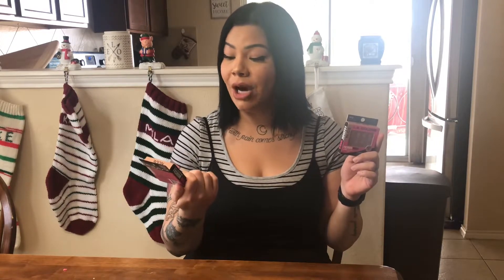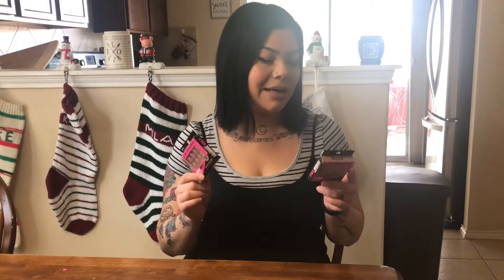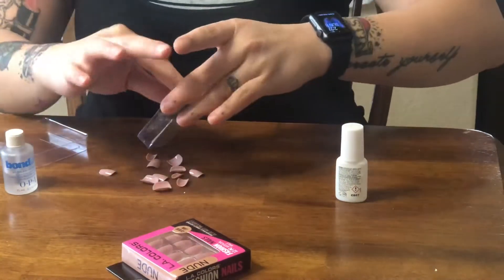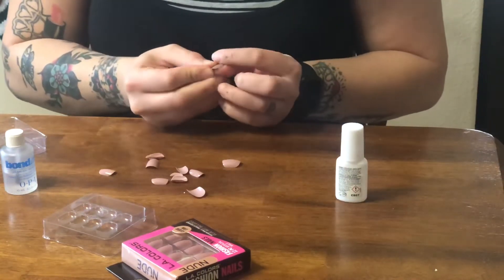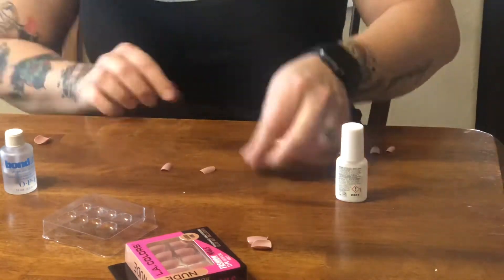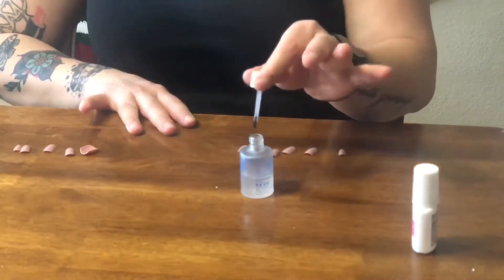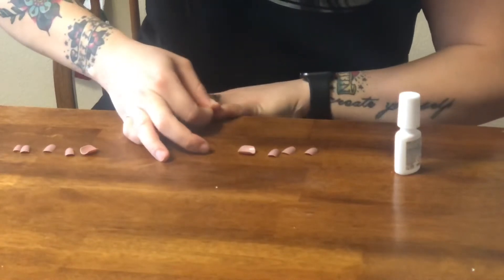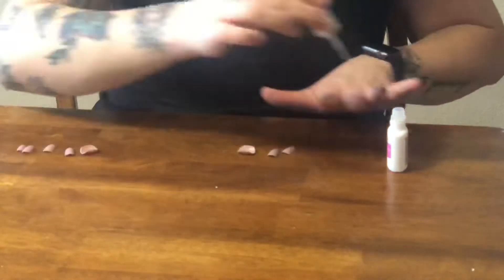i tried .98 cent press on nails from Walmart